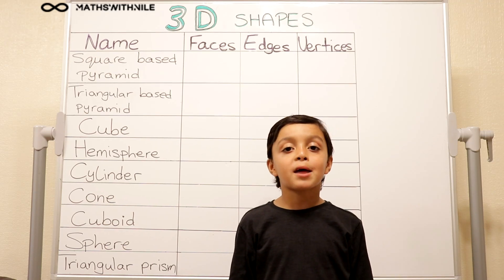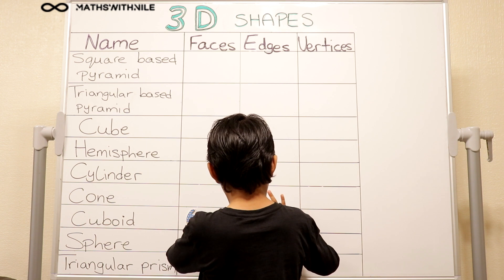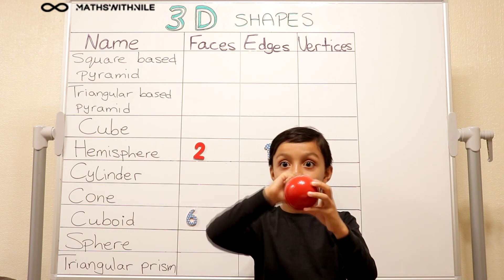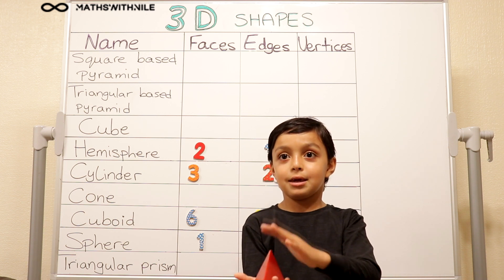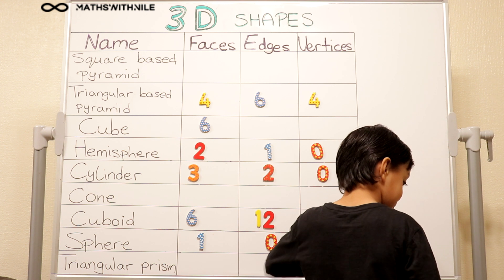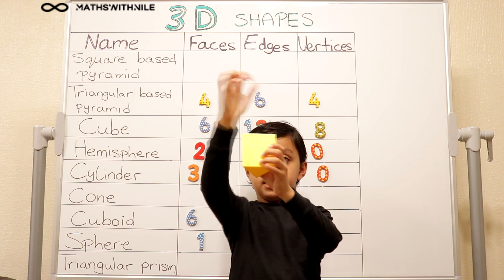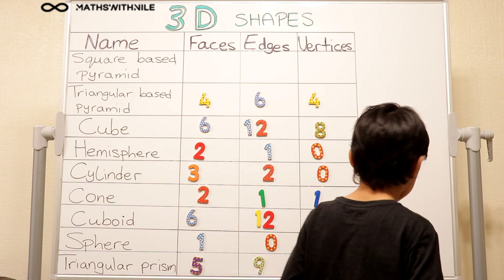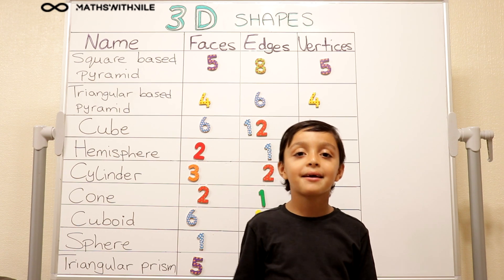3D shapes | Faces, edges, vertices | Names of 3D shapes | Maths with Nile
Nile discusses the names and properties of some 3D shapes. He explains the differences between faces, edges and vertices and shows how to count them.